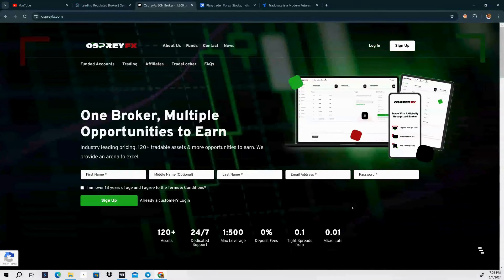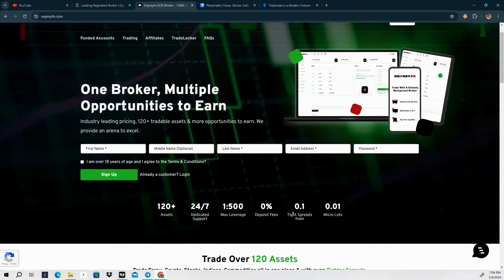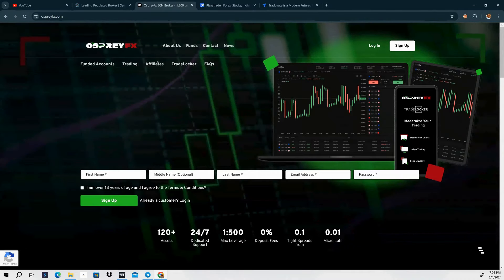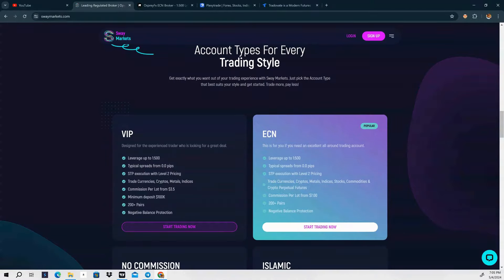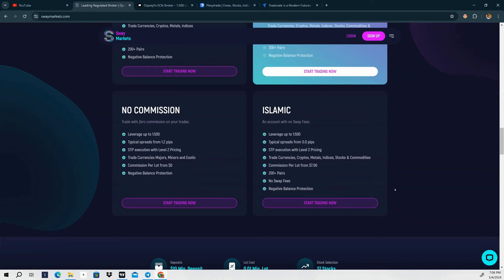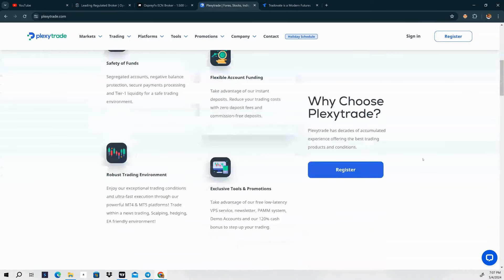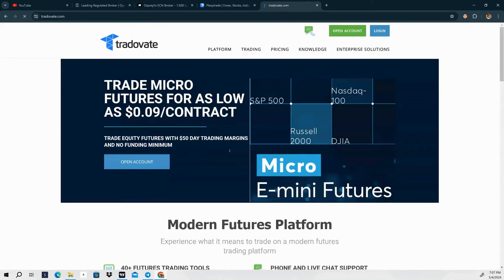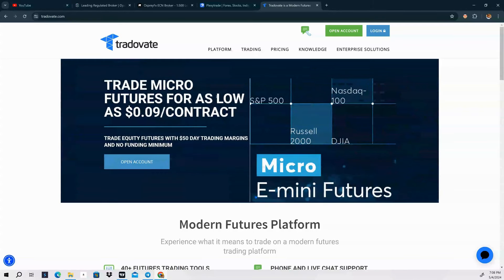Attention Traders!!! Say Hello to MT4 & MT5 Again! With This NEW Forex Broker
📢 Attention Traders! Ready to elevate your forex trading experience? Introducing our innovative brokerage, offering seamless integration with both MT4 & MT5 platforms. Say goodbye to complexity and hello to streamlined trading. Join us now to unlock a world of simplicity and efficiency in your trading journey.

The Ultimate Trading Journal: Discover Your Trading Success: A Comprehensive Guide to Trading Journaling for Stocks, Forex, Crypto, Futures and Bonds.

Tradovate